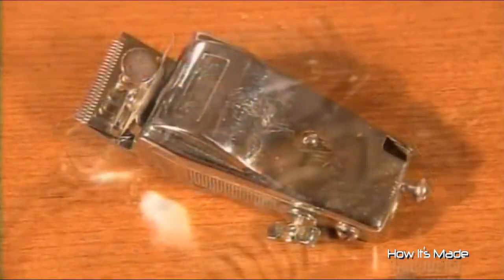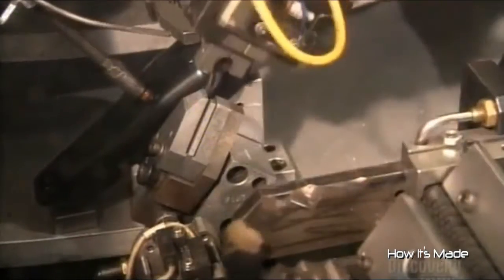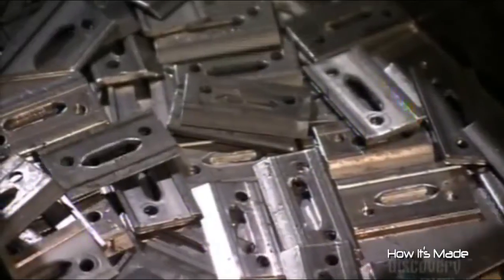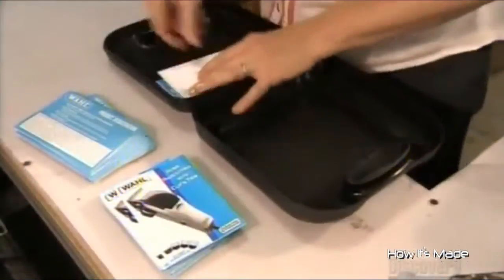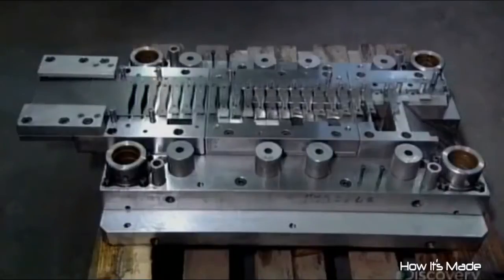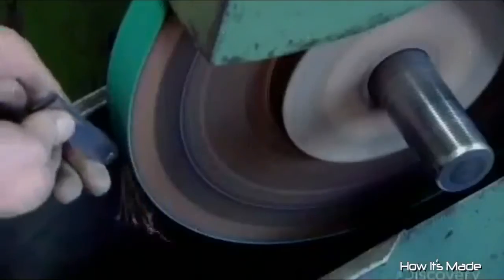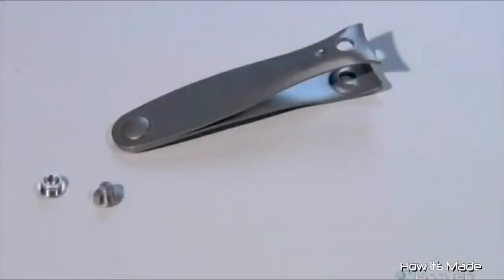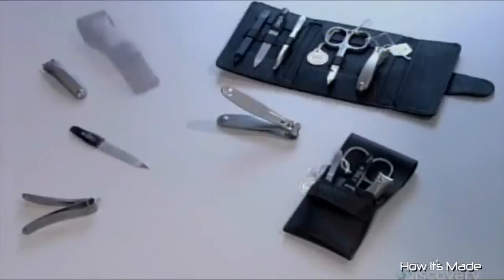How It Made - HAIR CLIPPERS NAIL CLIPPERS